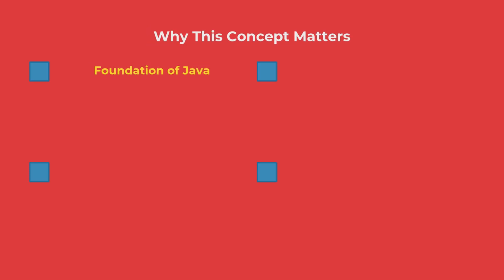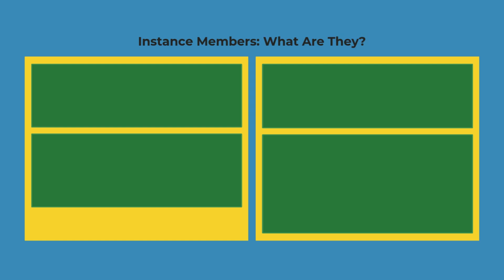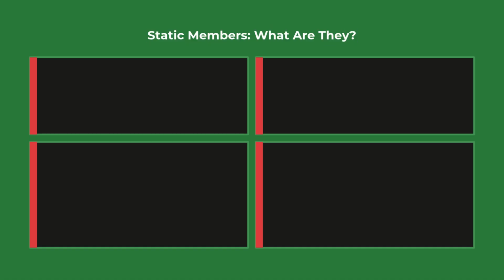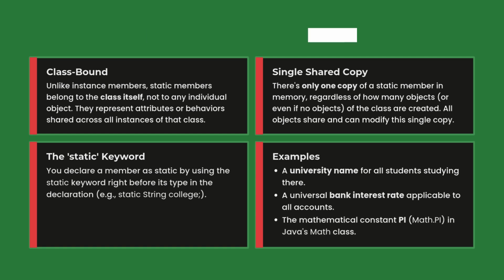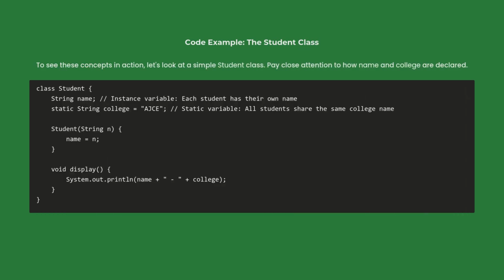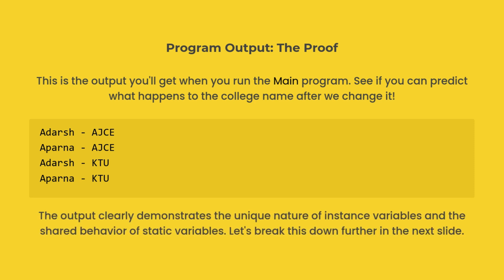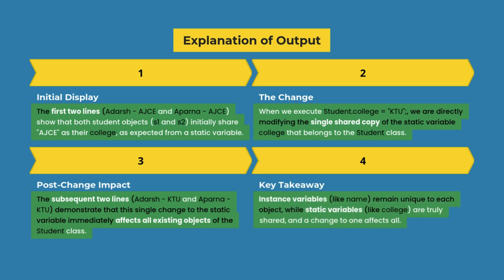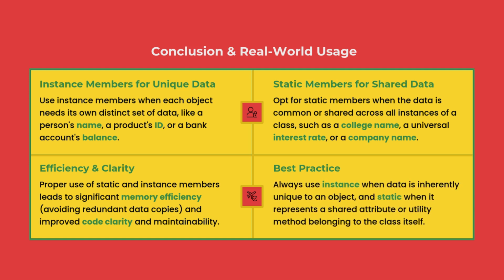Understanding Static vs Instance Members in Java | Simple Explanation with Code & Output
This video is based on my first assignment for the course 24INMCAT205 – Object Oriented Programming, and it reflects my learnings from the Oracle Java Foundations course.

In this tutorial, I clearly explain the difference between Static and Instance Members in Java with a practical example, program output, and real-world usage. 🚀

🔹 Key Takeaways:

What are Instance Members?

What are Static Members?

Core differences with code example

Output demonstration and explanation

This video is perfect for beginners in Java, students working on assignments, and anyone building a strong foundation in Object-Oriented Programming.